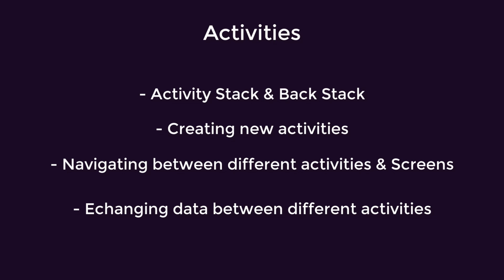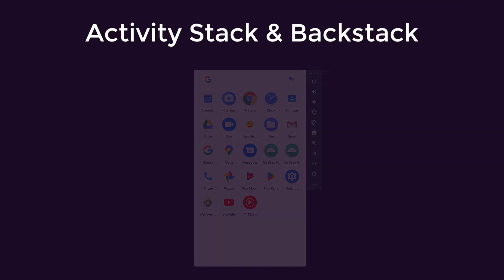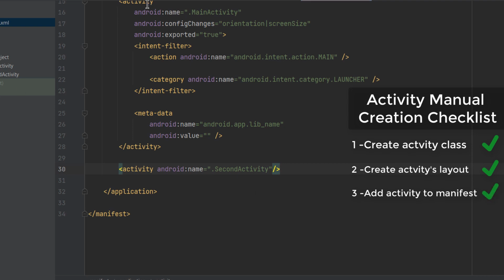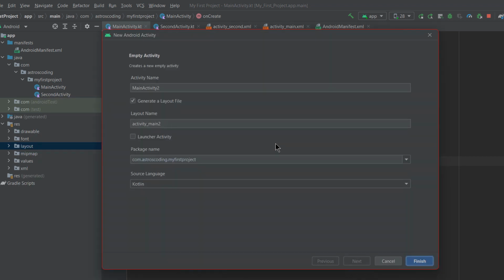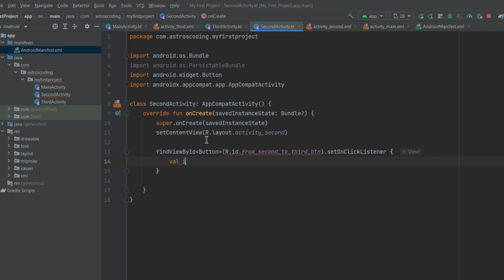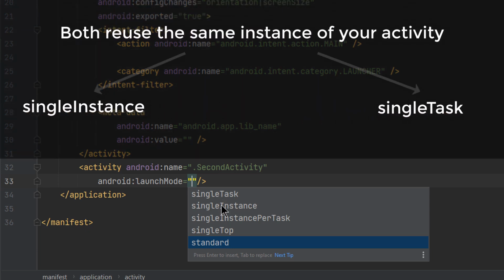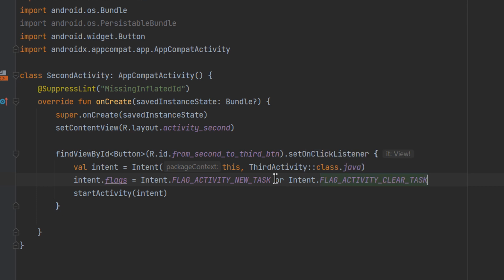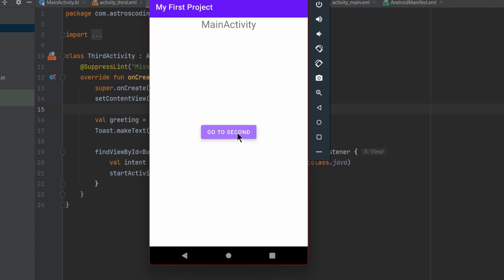Activity Stack, Launch Activities, Exchange Data- Beginners Guide to Android App Development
In this video, we are learning about the activity stack and the back stack, we are learning how activities stack on top of each other when navigating between them and how we can send data while navigating.